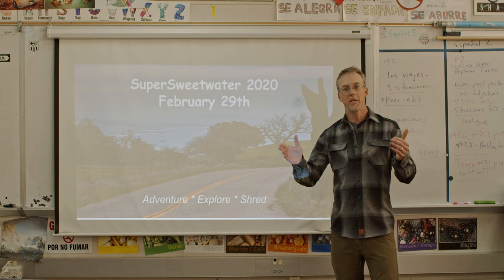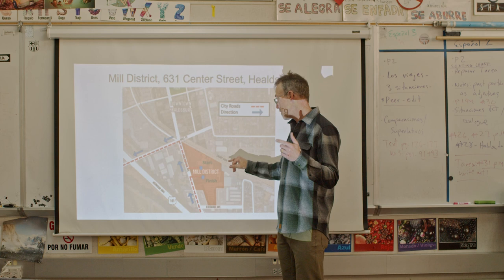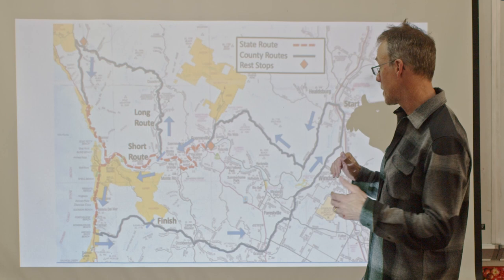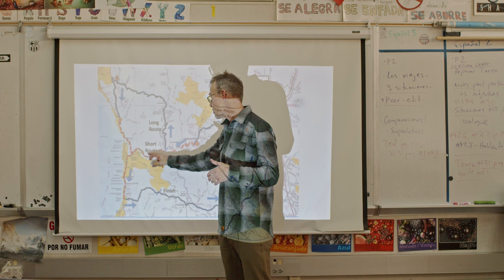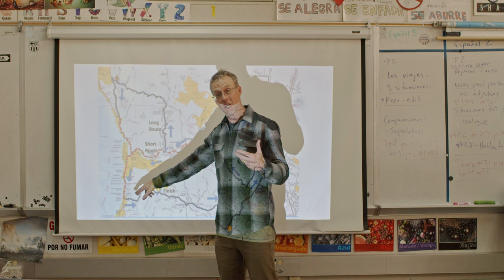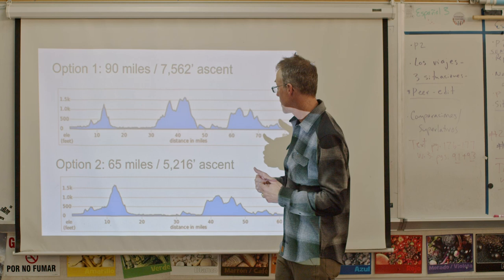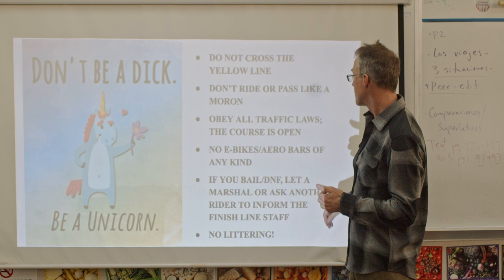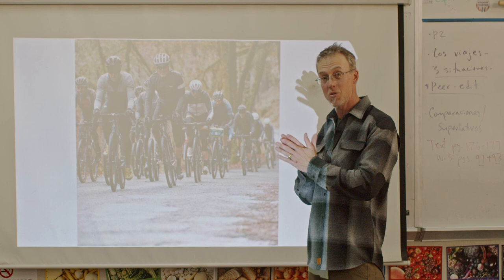SuperSweetwarter 2020 - Pre-Ride Info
Everything you need to know about SuperSweetwater2020.
Location, routes, staging, feedzones, rules of the road, lunch etc.